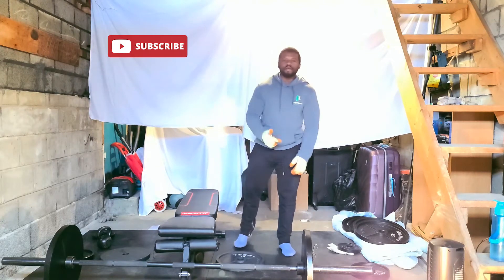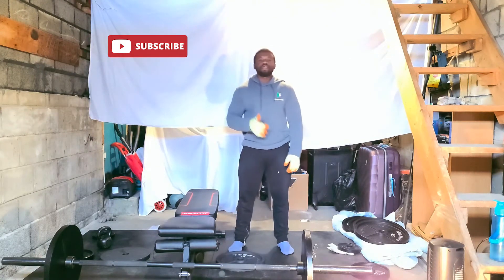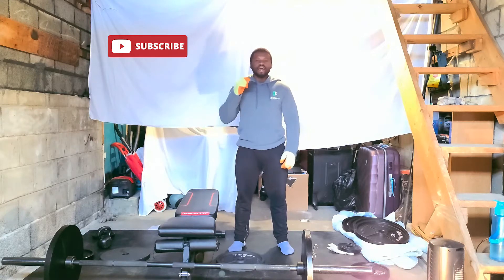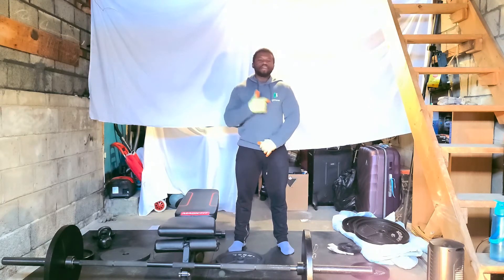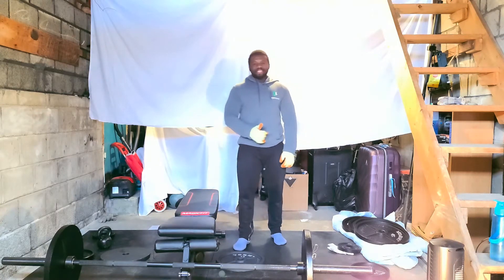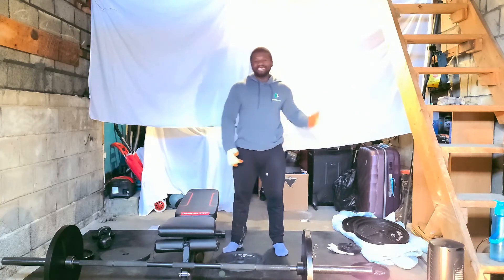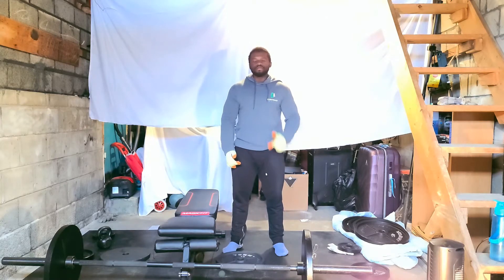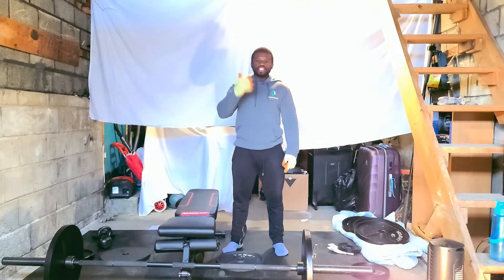Chest Flies with weight plate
107% 1.07K/1K JOINED.

This is a great exercise to build the chest muscles, outer pectorial and inner. Great for helping to build your anterior deltoids and advance your bench press.